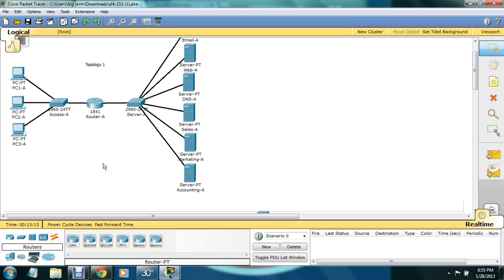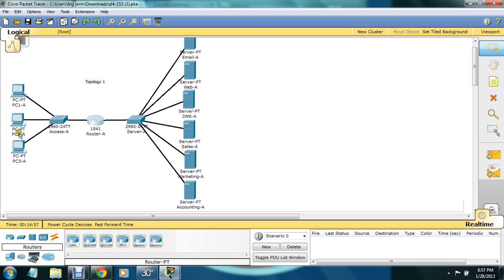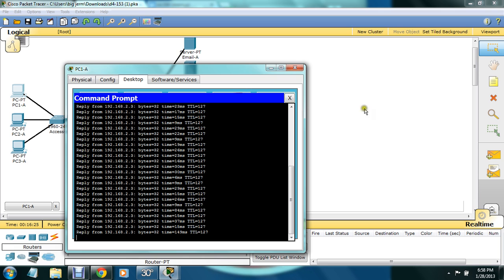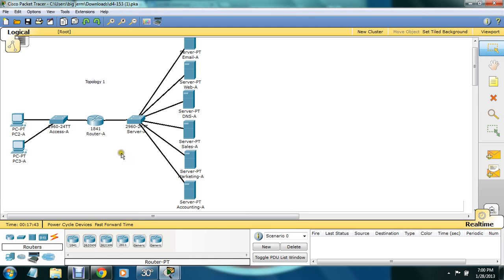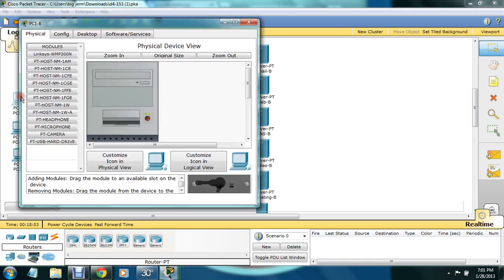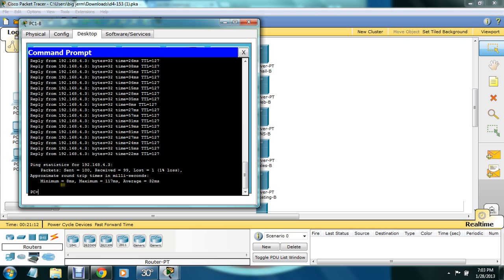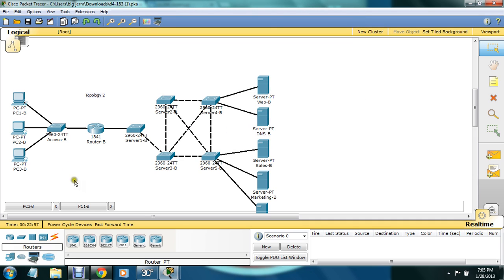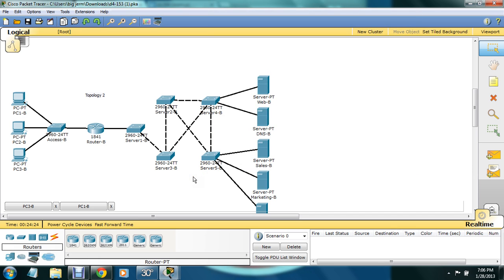ch 1 9